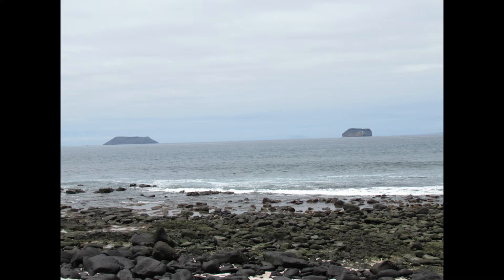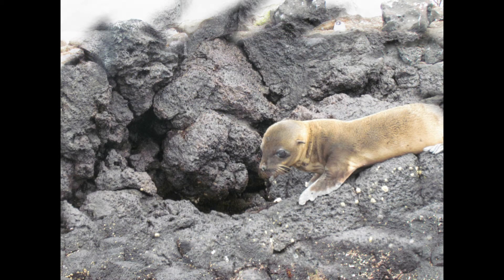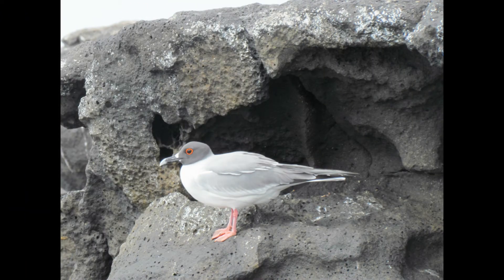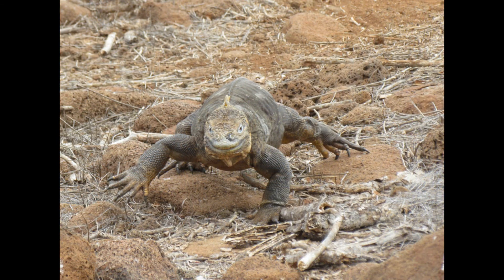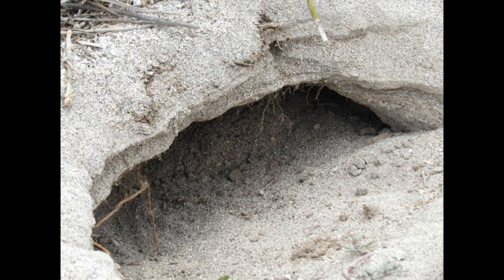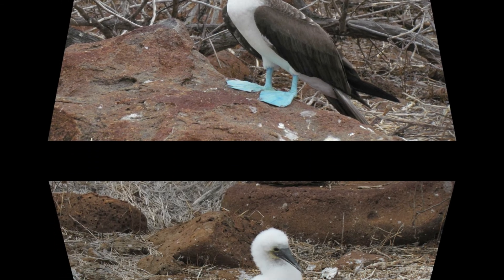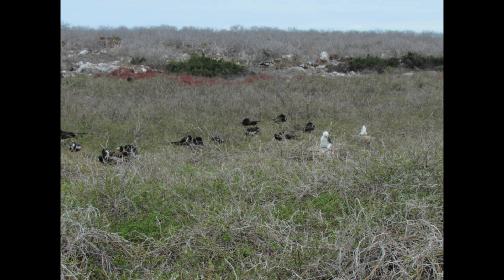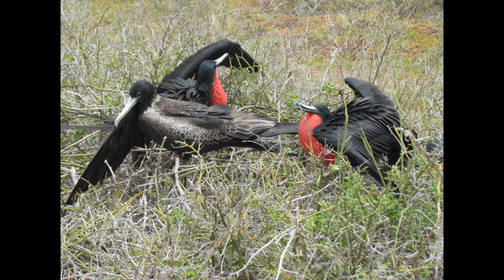Galapagos on a budget: North Seymour Island (Blue foot boobies, Frigatebirds, land iguanas)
How and why to visit North Seymour island on a Galapagos land based tour. Blue foot boobies, baby sealions, swift tailed gulls, Frigatebirds breeding, and more. This is a good option for a Galapagos budget land based tour.